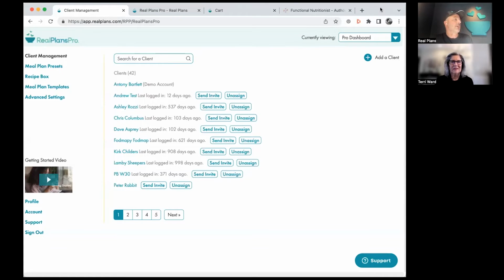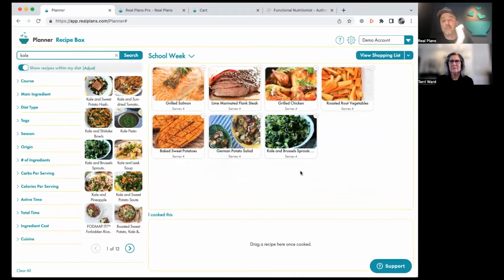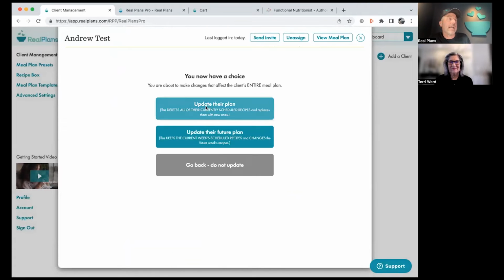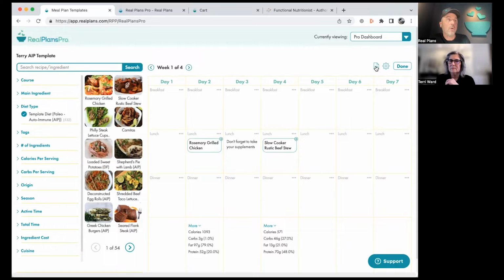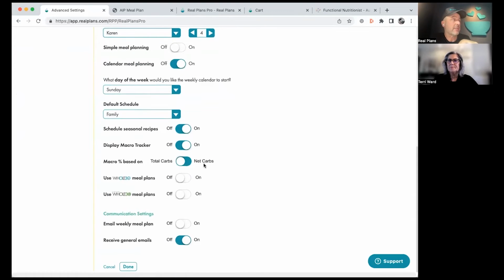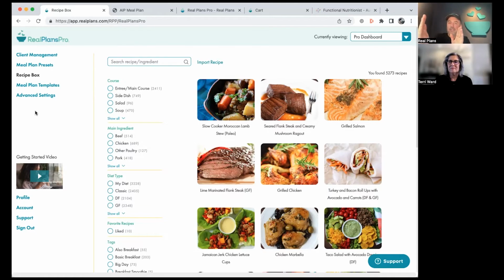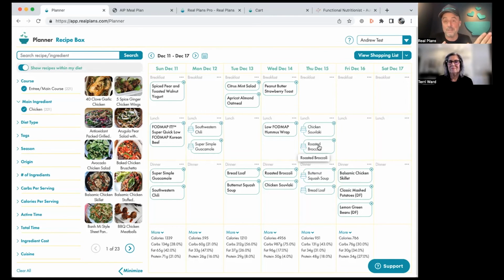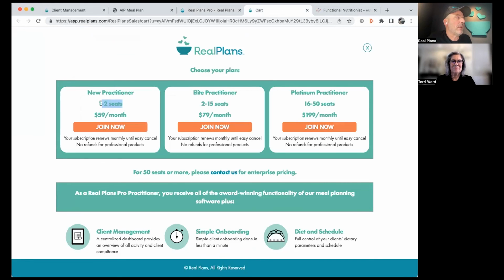Real Plans Pro Demo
This demo walks you through Real Plans Pro (RPP) with the CEO Antony Bartlett and Terri Ward, a Functional Nutritionist.

In the demo you will see how to the software functions, the various dietary restrictions you can apply, the recipe content available and how RPP works in real life in your practice.